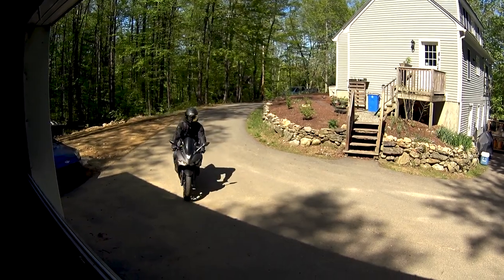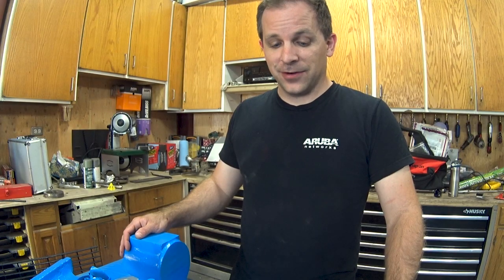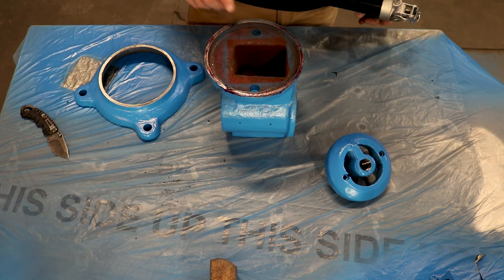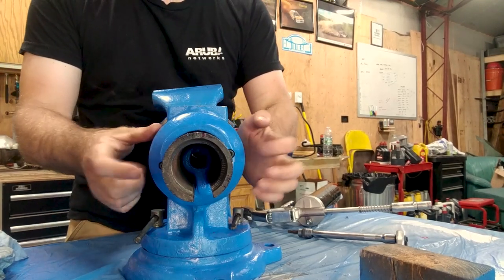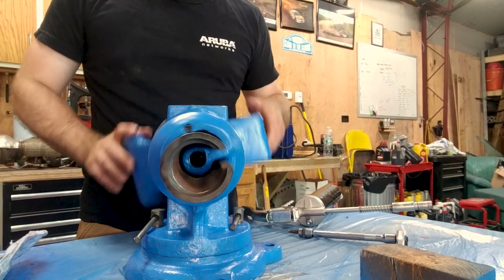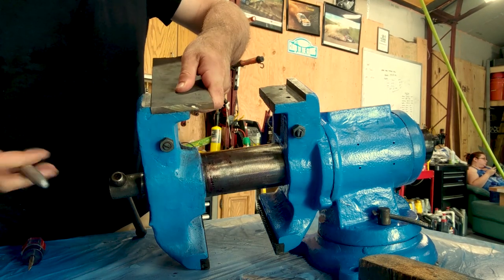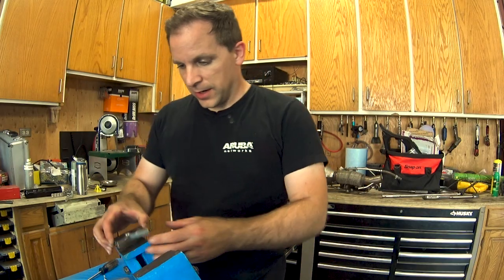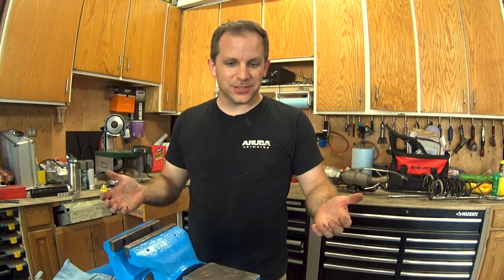This Vise is Amazing!!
I am painting and reassembling a Olympia Tools 5 inch Vise. I believe this vise design was sold under many names.

The coating we used was Raptor Bed-liner and Raptor Epoxy Primer both by Upol. We did thin the Raptor bed-liner a bit to give it a smooth texture, and sprayed it with a 2.0 tip instead of the normal gun and pebbled texture.

I also waited 3 days for the paint to Cure before removing the tape

The music is "Intentions" by Anno Domini Beats